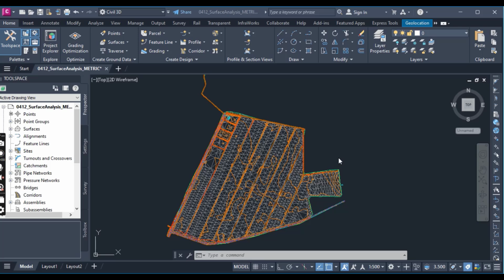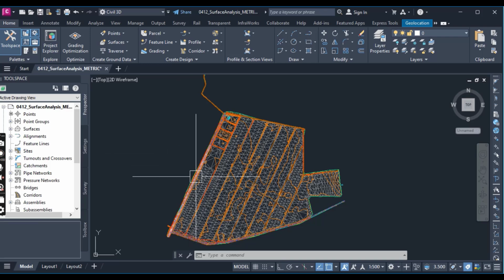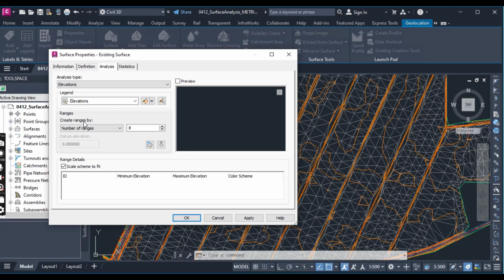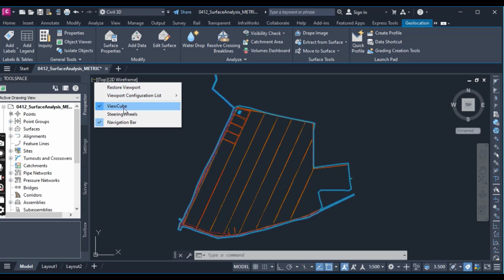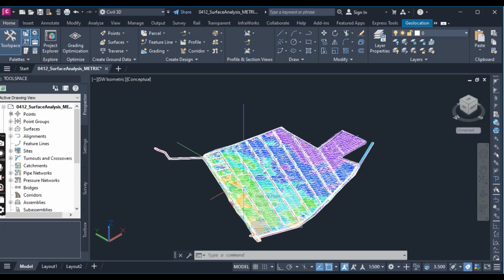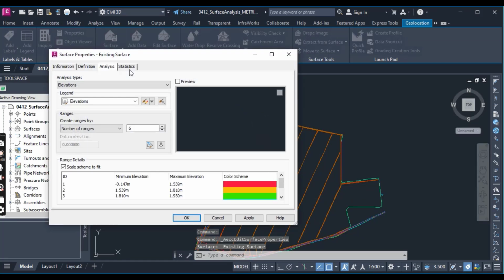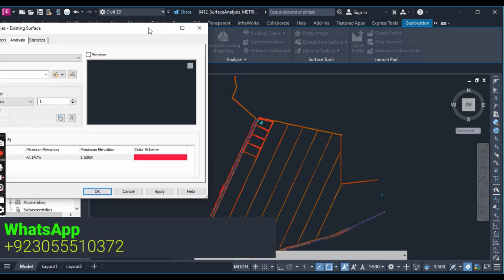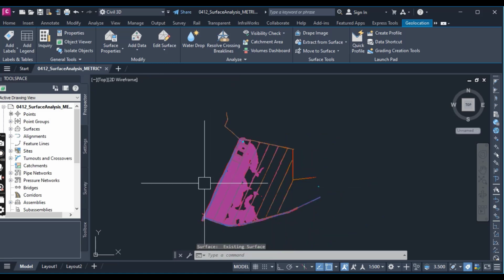4.12A Elevation Banding Surface Analysis in Civil 3d | Understand how the Site Drains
Learn how to use elevation banding in Civil 3D to visually analyze your surface and understand how water will flow across your site. This video demonstrates how to create elevation bands, interpret the results, and identify potential drainage issues for better site design.